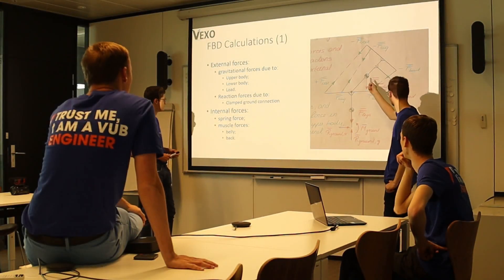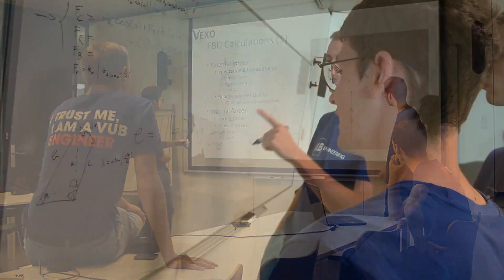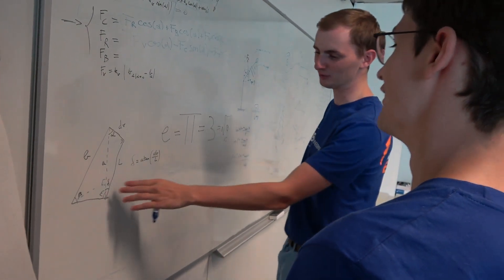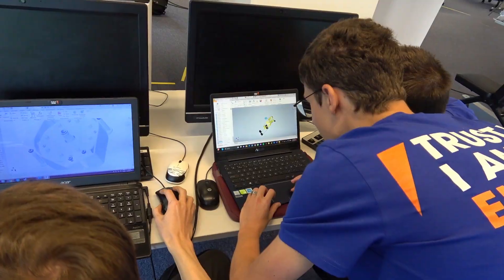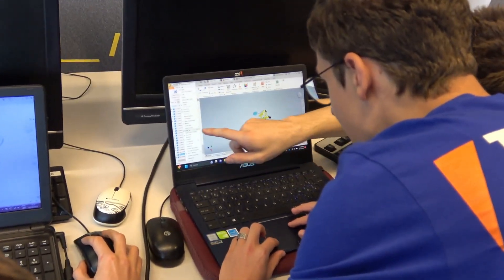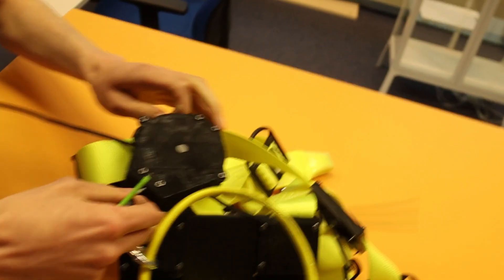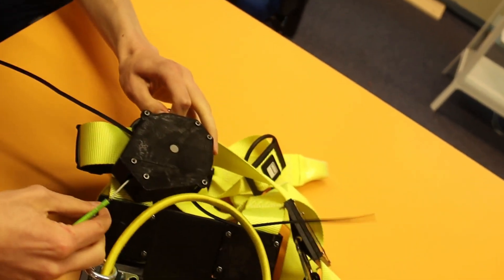ASTM Exo Games - Team Brubotics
From August 15-18, Brubotics will be competing in the ASTM Exo Games, an exoskeleton design competition which is held in Preston (United Kingdom). A team consisting of 4 VUB robotics students will battle it out against 5 other universities from different countries around the world with their own custom-built exosuit Trexo.